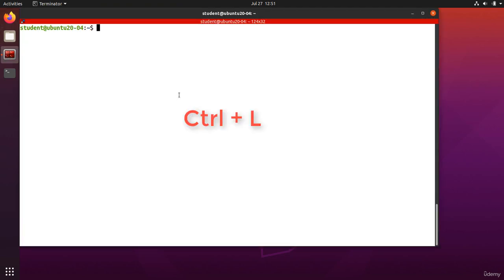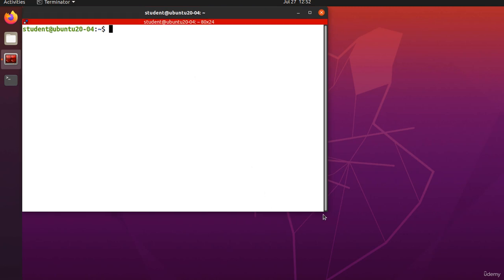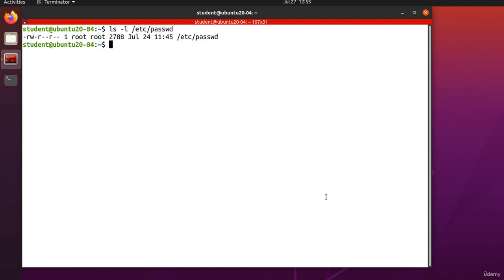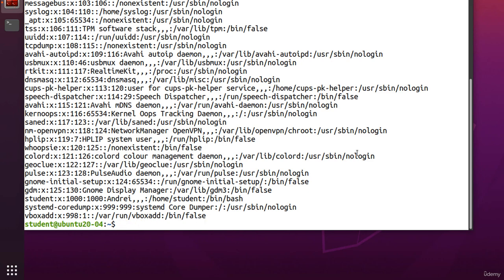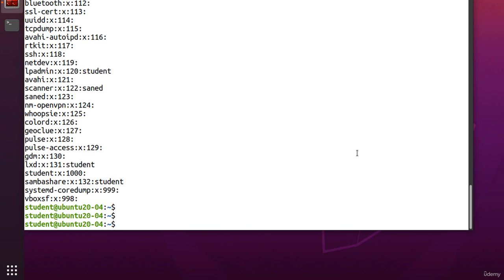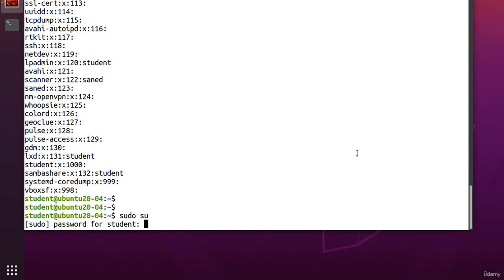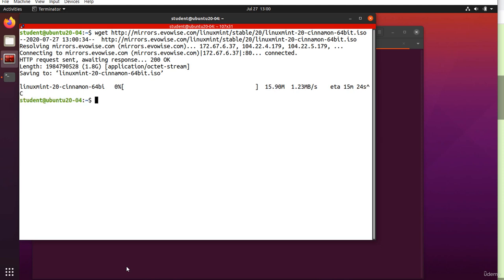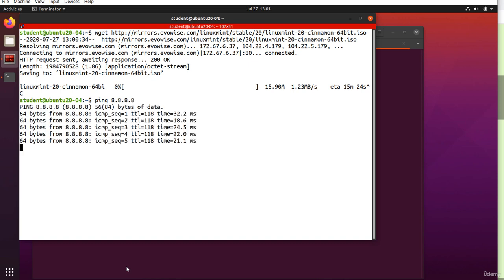007 Mastering the Terminal Keyboard Shortcuts